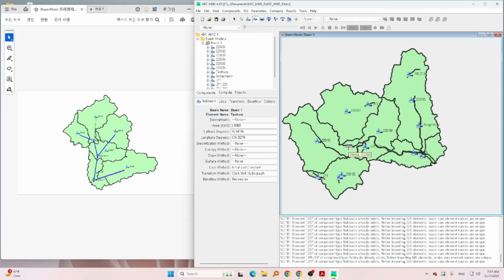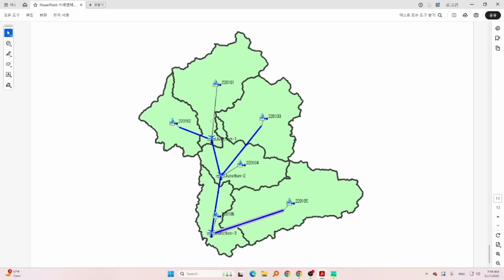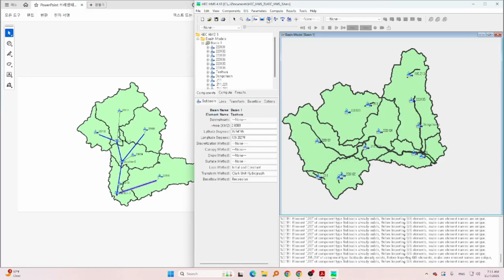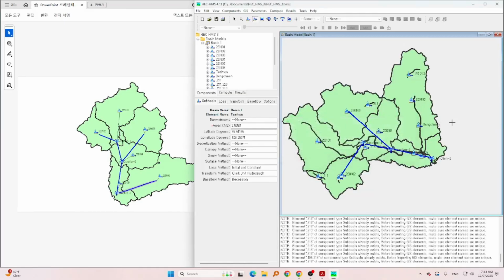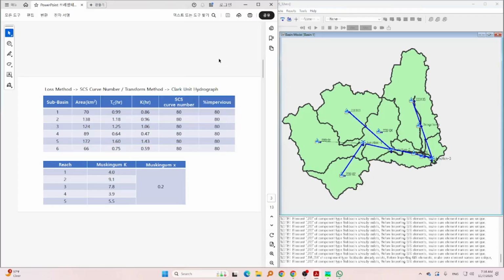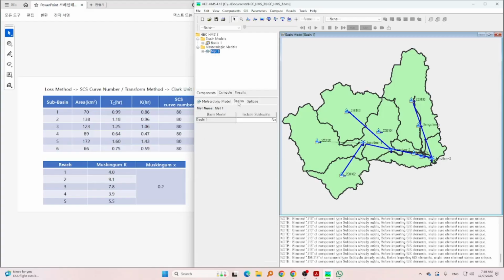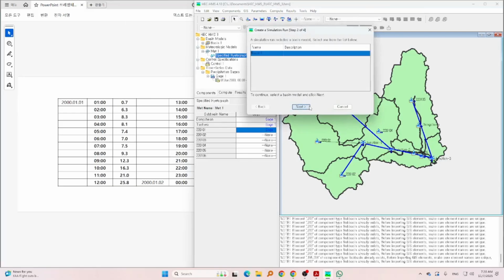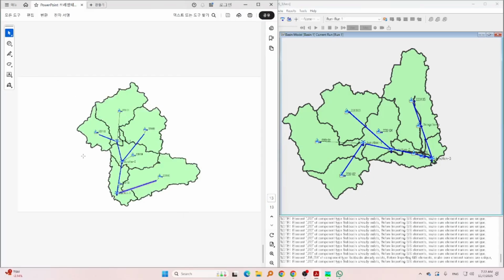HEC HMS #3 Lecture Part 2